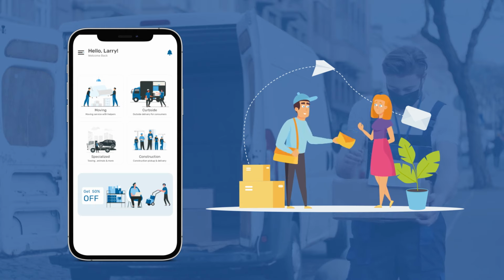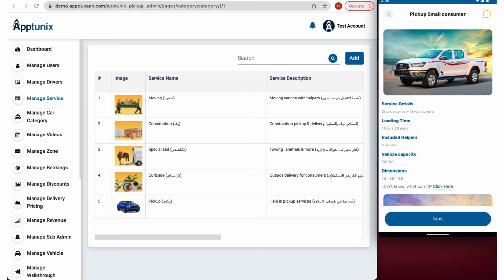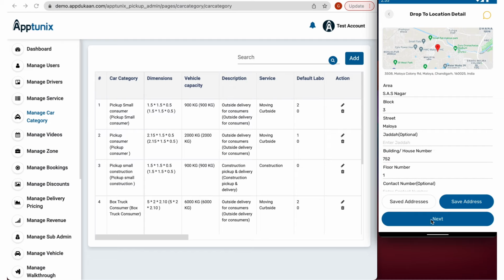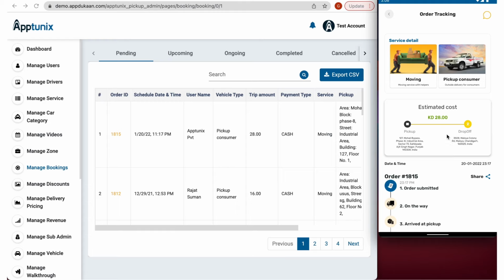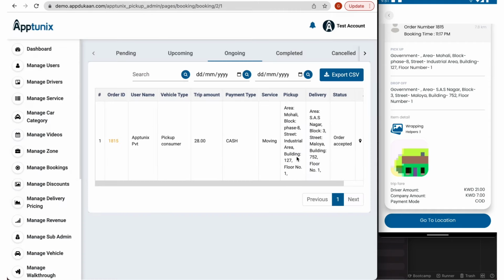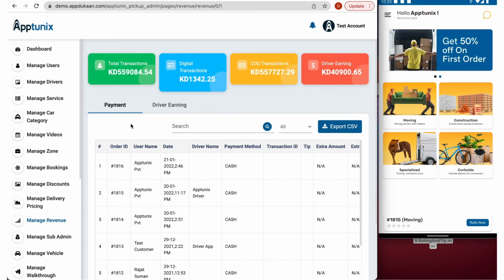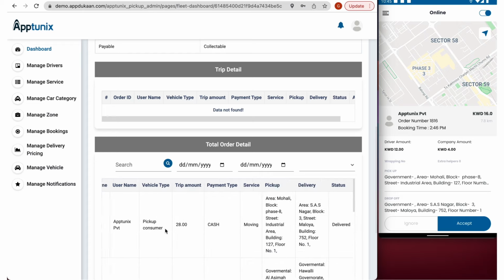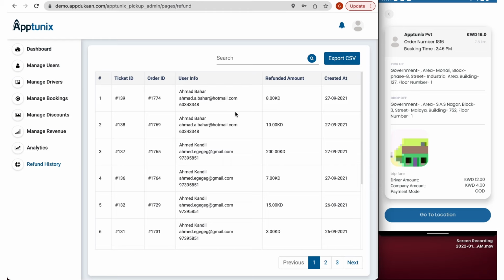Build Pickup and Delivery App | Delivery App Development Company | On Demand Delivery App |Live Demo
Launch your own pickup and delivery platform in the online market.

Are you interested in building your own pickup and delivery app? Or Do you want to create a delivery service app to grow your business online? Get in touch with the Best Delivery App Development Company & launch your pickup and delivery service app today to get a free 10-days trial now!

If you run an online courier delivery or a pickup and delivery business, Apptunix  is here to help build & launch your on-demand delivery app.

We offer a robust pickup and delivery app development solution that includes:
📲Online Delivery App & Website For Customers(iOS & Android)
🛵Delivery Agent App/Driver App
📦Delivery Management System
💻Advanced Admin Dashboard

Whether you need a food delivery app, grocery delivery app, pharmacy delivery app or any other delivery app development solution for any other pickup and delivery business, get in touch with Apptunix today!

You have already seen how the admin panel of this pickup and delivery platform works and what functionalities it has.

Apptunix presents a fully-fledged pickup and delivery platform that is perfectly suitable for small and mid-sized businesses. Plus, it is an amazing way to ensure safe, hassle-free and contactless deliveries.
How To Create Your Own Food Delivery App Like UberEats, Deliveroo, Doordash or Talabat | Business Models

 In the video, you’ll see a step-by-step analysis of the features in our Pickup and Delivery Platform and how the Customer App, Driver App, CS Panel and Finance Panel work and how are they functioning simultaneously with the admin panel.

Our pickup delivery solution is highly stable and can be customized as per your requirements. This is why Apptunix ranks amongst the foremost pickup and delivery app development companies across the globe.